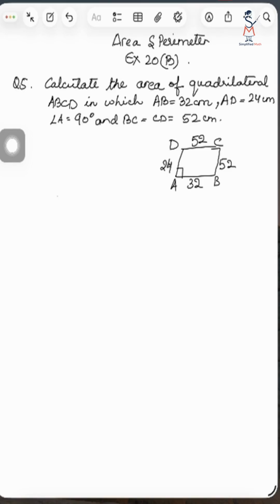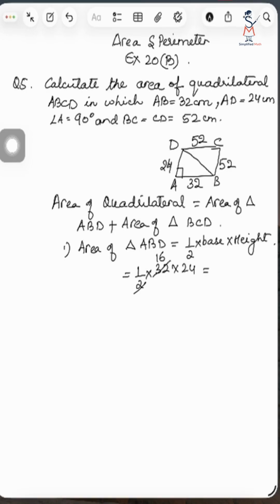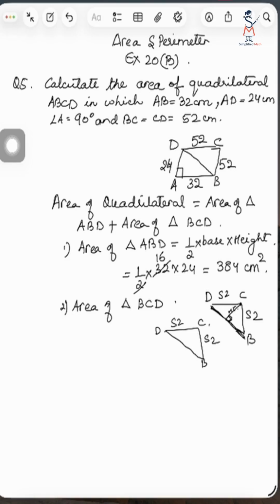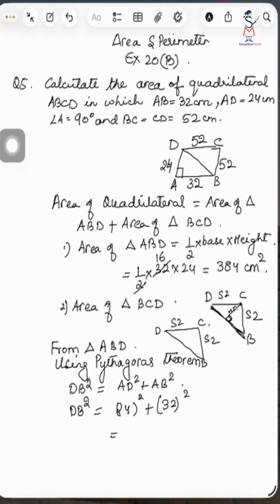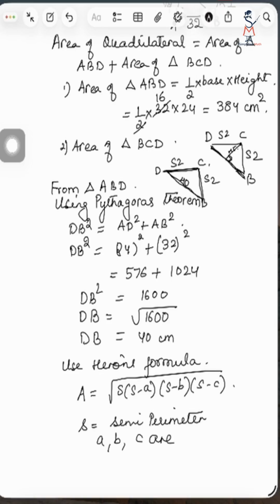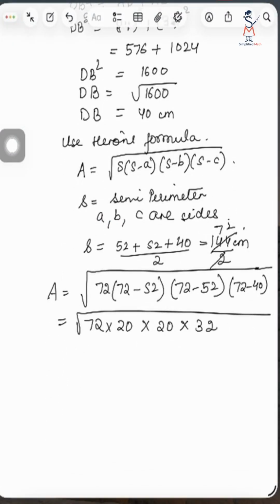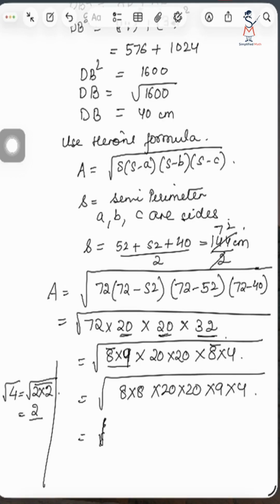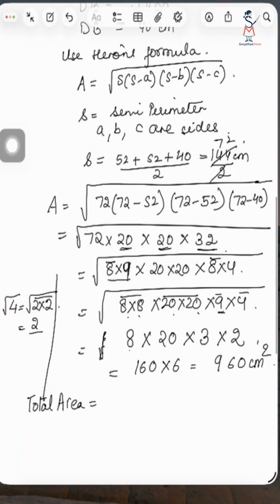Class 9 ICSE Concise Mathematics Exs 20B Que 5 | Area and Perimeter | Simplified Math